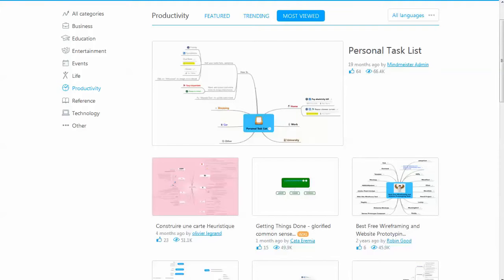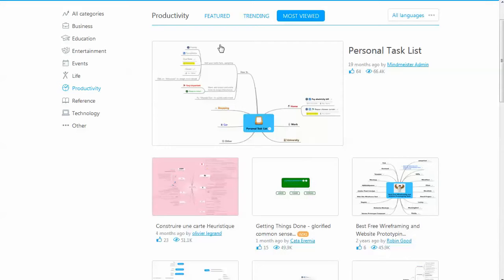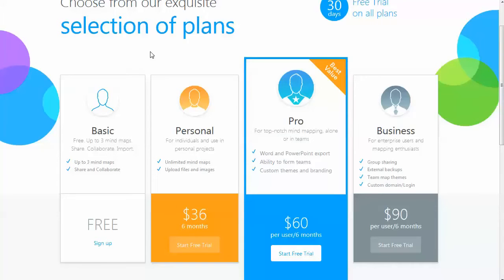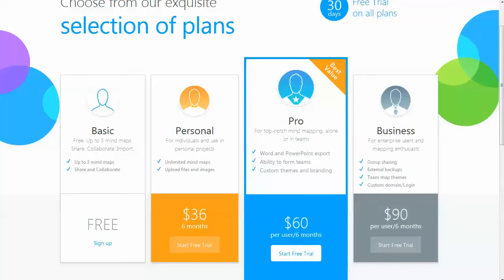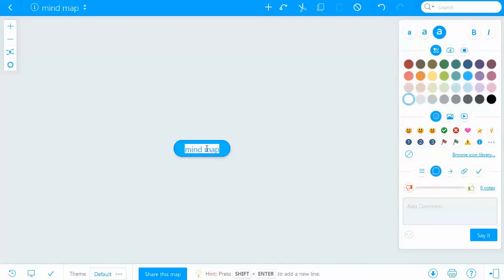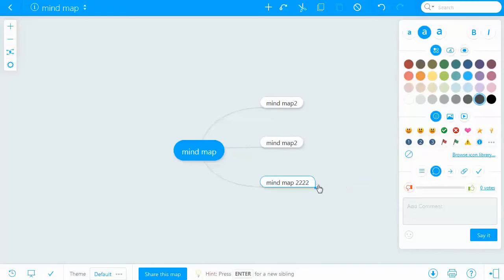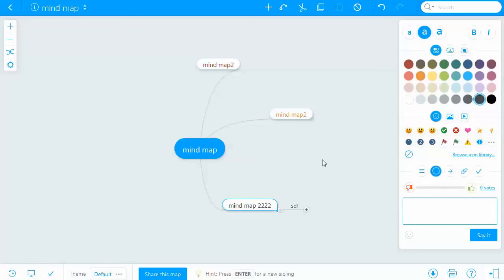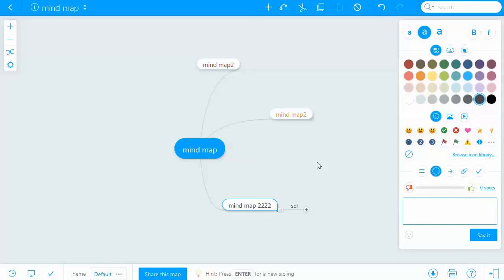Best Free Mind Mapping Software For Android Devices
Looking for a great free mind mapping program?

MindMeister offers a superb mind map application for both the Android and desktop environment - and you can use it for free!

The minimal layout means that you can get brainstorming and mapping quickly without having to spent a lot of time figuring out the interface.

Don't let that fool you into thinking it is simplistic - there is a lot of flexibility in the program that makes it very powerful.

Along with the huge number of free templates that you have access to you can create powerful living mind maps in minutes.